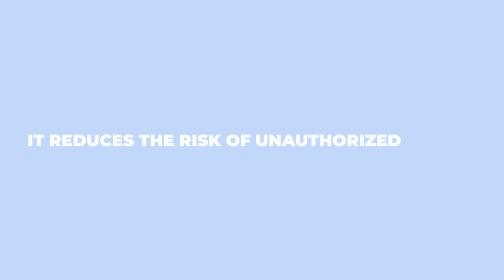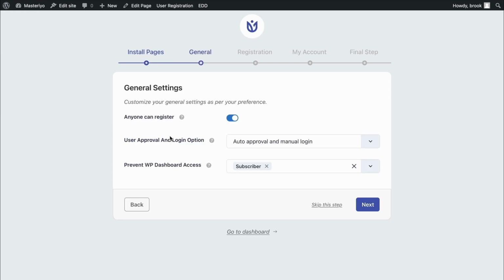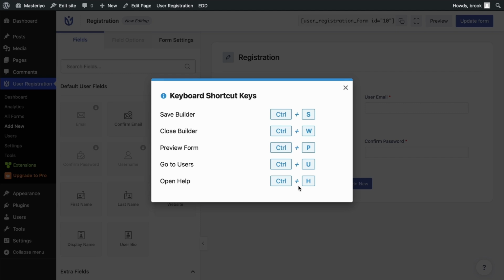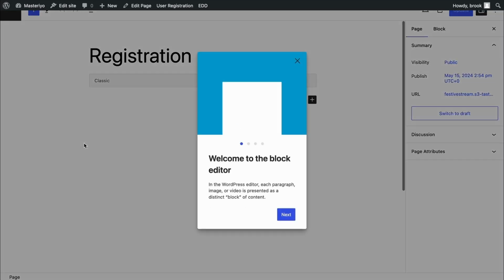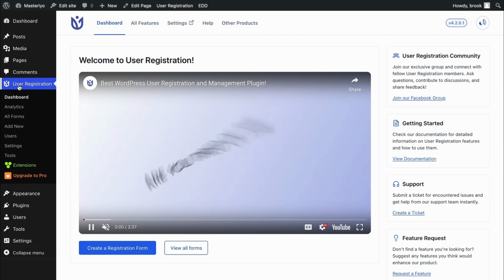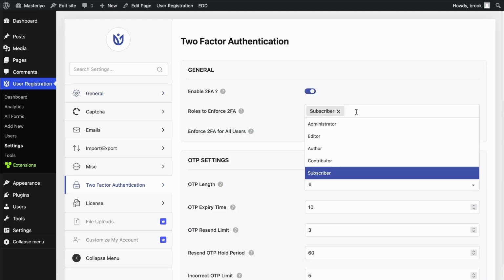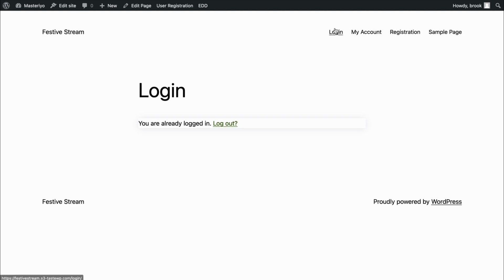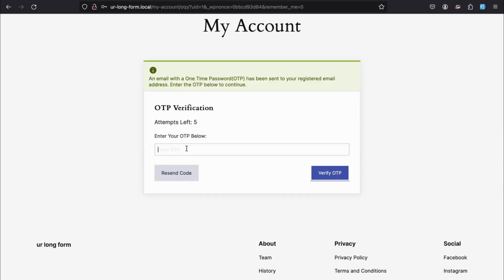How to use OTP verification in User Registration.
User Registration, the ultimate WordPress plugin for seamless user registration and management! Custom Registration and login forms for your WordPress site.🌟

💡 Looking to simplify user registration on your WordPress website? You've come to the right place! User Registration is a powerful plugin that revolutionizes the way you handle user registration, login, and profile management on your WordPress site. With its user-friendly interface and extensive features, managing user registrations has never been easier.

🔐 Secure and Hassle-Free Registration: Say goodbye to spam registrations and hello to a secure user registration process. User Registration offers advanced security measures, such as captcha support, to ensure only genuine users gain access to your site.

✨ Customizable Registration Forms: Design stunning registration forms effortlessly using our drag-and-drop form builder. With an array of form fields, customization options, and layout choices, you can create the perfect registration form that aligns with your website's branding.

🚀 Streamlined User Management: Gain complete control over your user base with User Registration's comprehensive user management features. Easily view, edit, and update user profiles, set user roles, and manage user permissions all in one place.

🌐 Seamless Integration: User Registration seamlessly integrates with popular third-party plugins, allowing you to extend its functionality even further. Whether you're integrating with popular email marketing services or expanding your site's capabilities with WooCommerce, User Registration has got you covered.

We look forward to helping you revolutionize your user registration process! 🎉